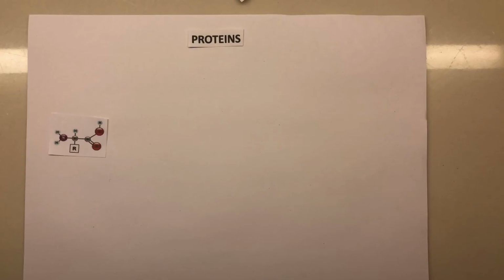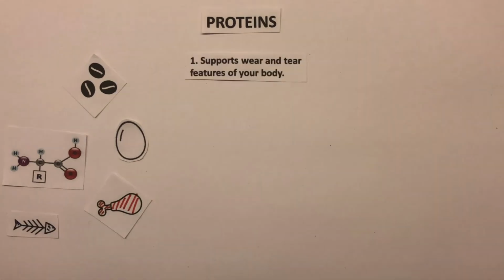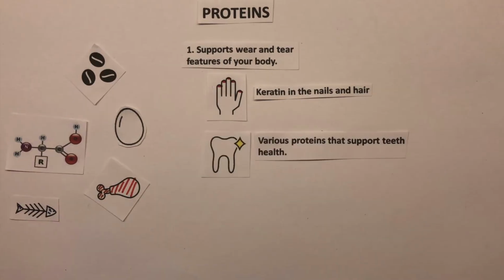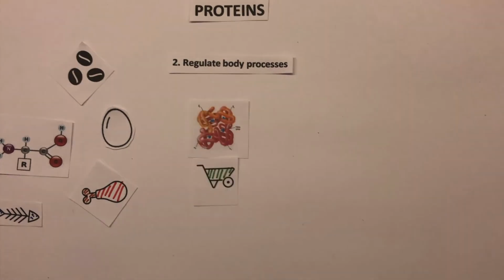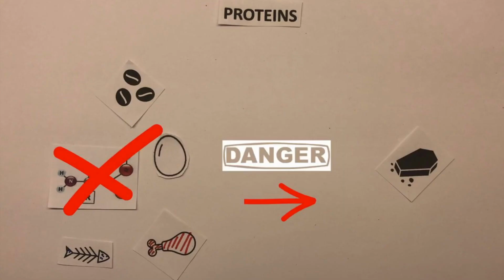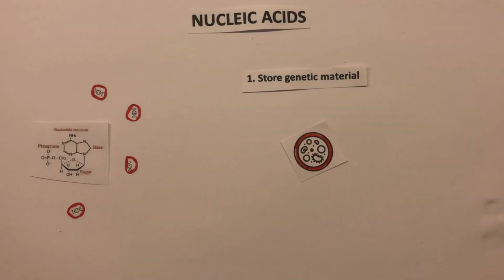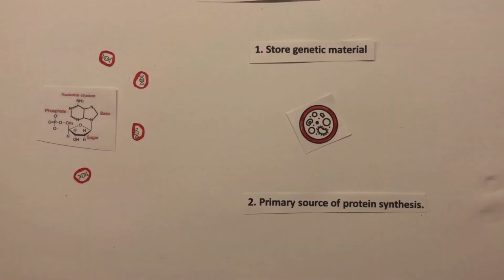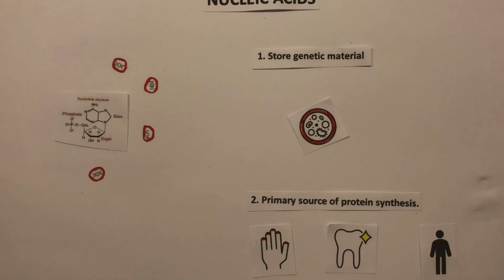🍨🍣🍩WHAT ARE MACROMOLECULES ??🥗🧀🍳 /IN BIOLOGY/EXAMPLES/ 4 MAJOR.🌭🍗🎂